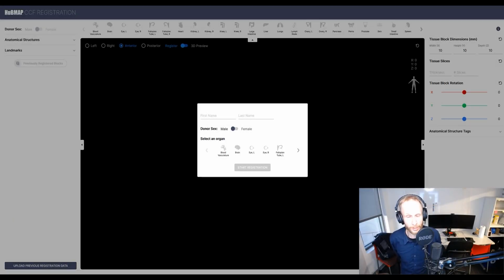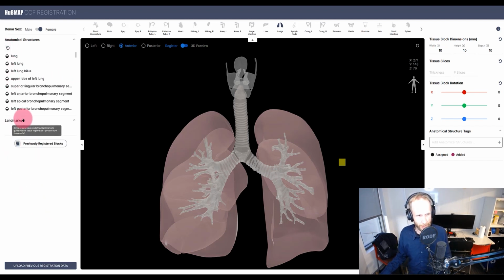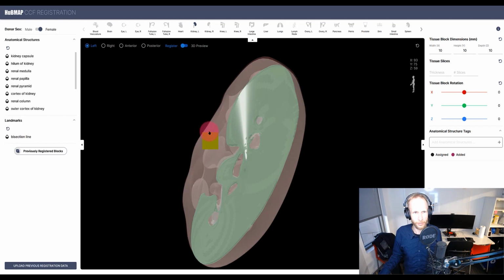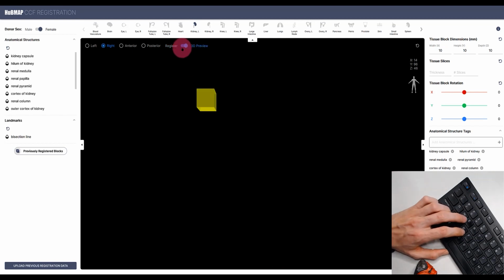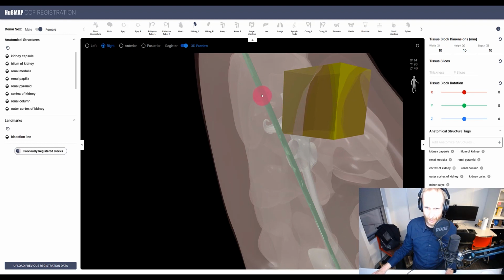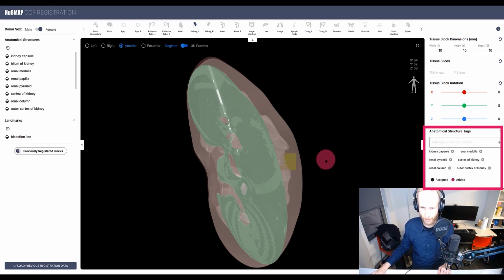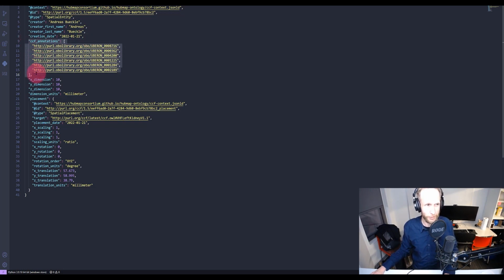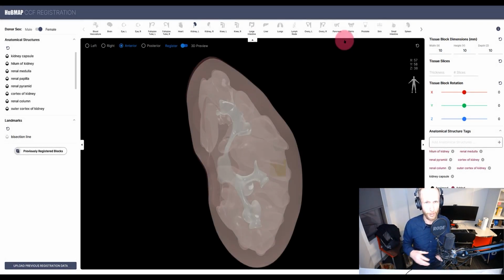RUI v3.0 Tutorial